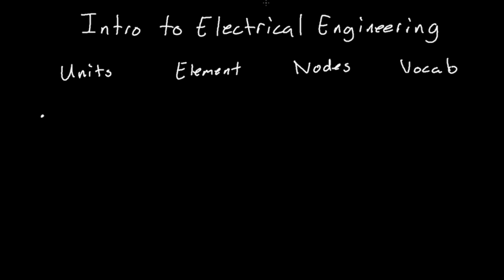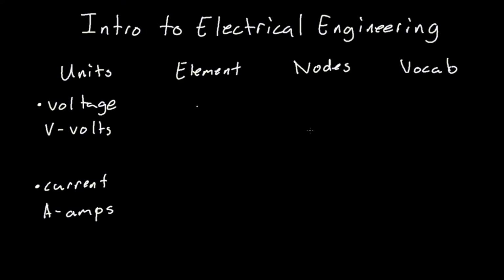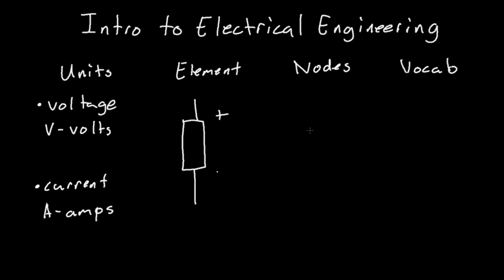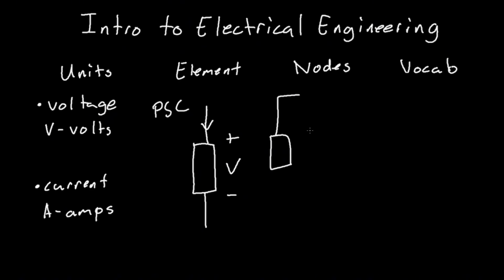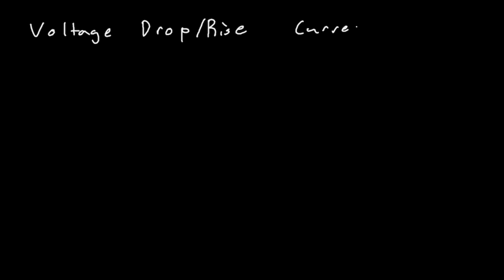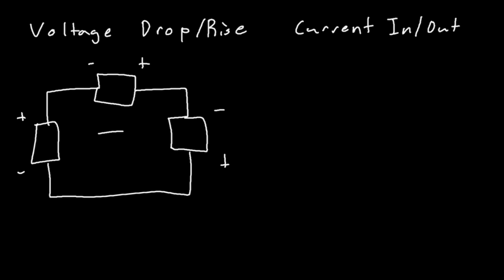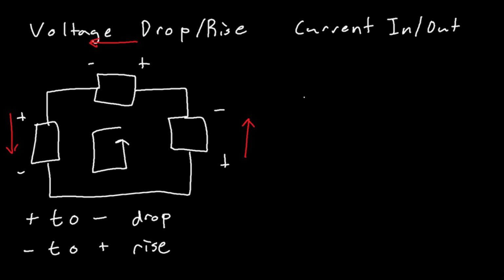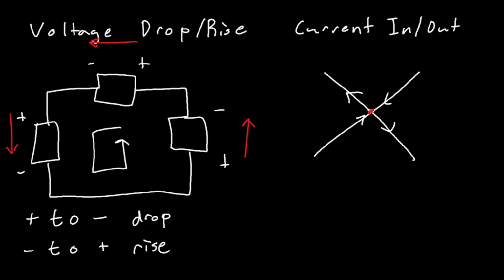Intro to Circuit Analysis - Volts, Amps, Elements, Nodes, Voltage Drop/Rise, Current In/Out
In this video, Jitty introduces you to the fundamentals of circuit analysis. He goes through the necessary vocabulary to understand future formulas and analysis.

Timestamps:
0:00 Introduction
0:25 Units
1:20 Elements
2:55 Nodes
3:45 Voltage Rise/Drop
5:40 Current In/Out